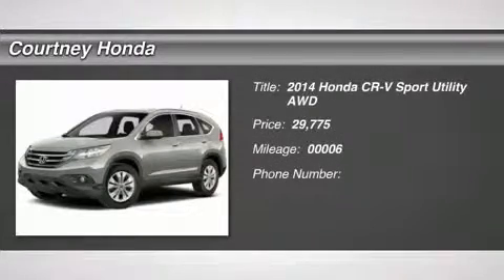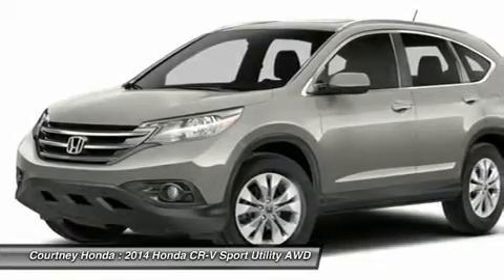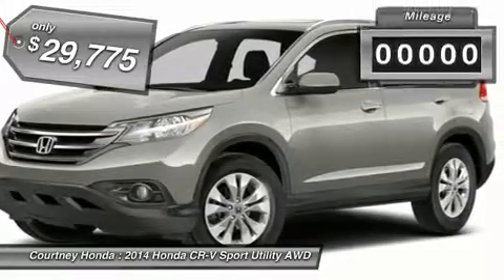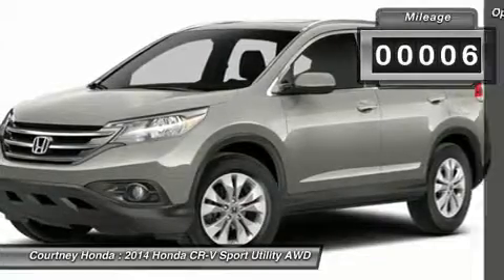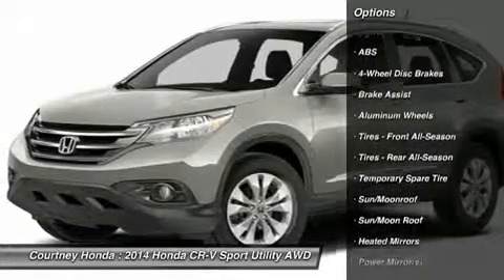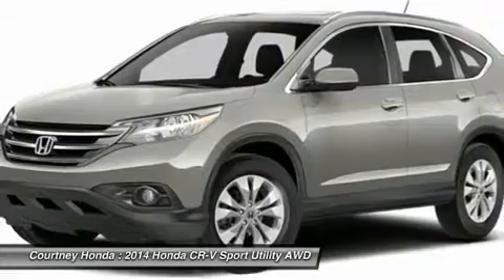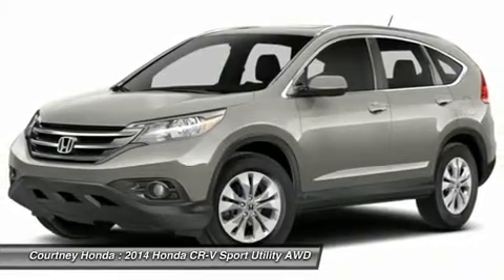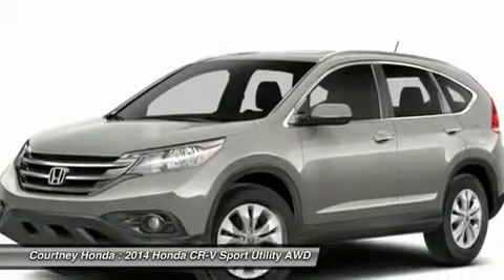2014 HONDA CR-V Milford, CT 20483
2014 HONDA CR-V Milford, CT
Stock# 20483

Courtney Honda
767 Bridgeport Ave

You'll love this 2014 Honda CR-V. This is a car you'll want to take home. With 6 miles, it features Automatic transmission and an exterior color of GX/GR. Call us and be the first to open the car door today!